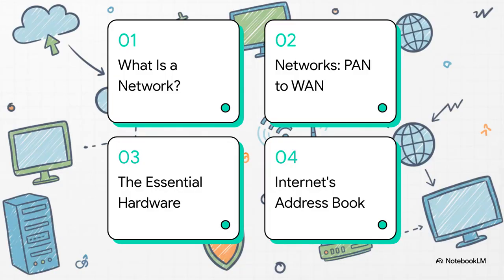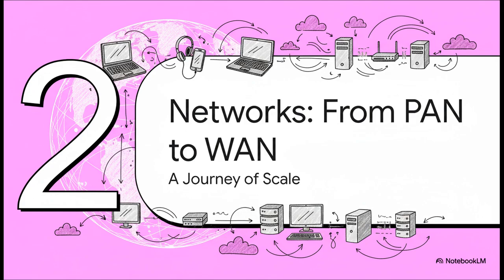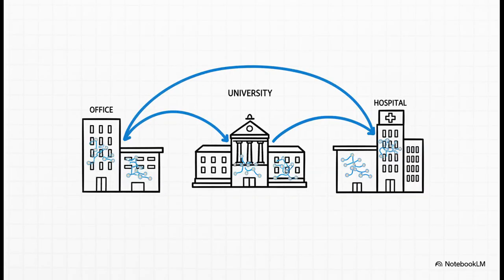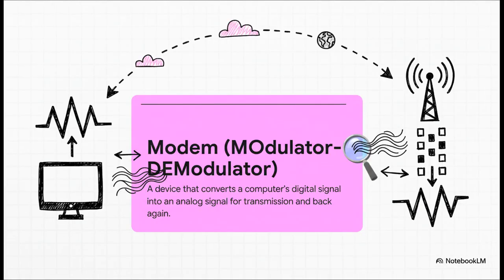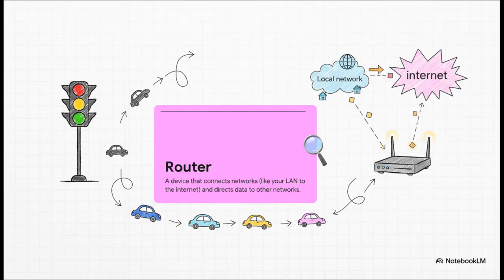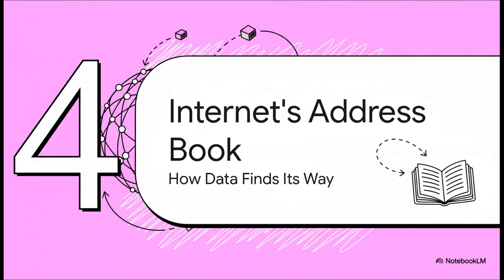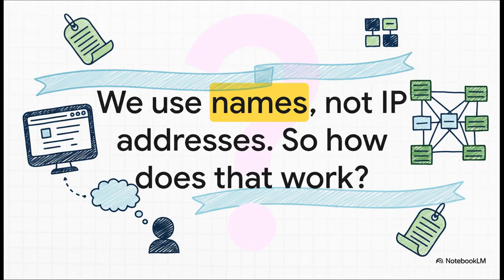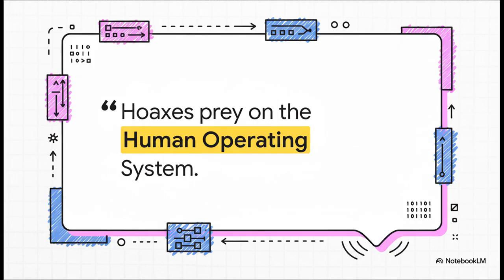The Architecture of Connection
1. Introduction to Computer Networks
    ◦ We will define what a network is—a group of two or more similar things or people interconnected with each other. A computer network is an interconnection among two or more computing devices, allowing them to share data and resources.
    ◦ The video discusses the basic meaning, advantages (like resource sharing and improved communication), and disadvantages (such as complexity, high cost, and security risks) of networking.
2. Components of a Computer Network
    ◦ We examine the components needed to set up a network. These include:
        ▪ Hosts or Nodes: Computing devices like PCs, laptops, smartphones, and servers that participate in sharing data or resources. A node can also be a modem, hub, bridge, switch, router, or printer.
        ▪ Servers and Clients: Understanding the roles of servers (which manage network tasks and respond to requests) and clients (which request services from a server).
        ▪ Network Hardware: Devices such as NIC (Network Interface Card), Hub, Switch, Router, Modem, Repeater, Bridge, Gateway, and RJ45 connectors are vital for establishing connections and managing traffic.
        ▪ Communication Channel: The media used for connection, which can be wired (like cables) or wireless (like radio waves).
3. Evolution and History of Networking
    ◦ Learn about the history of networking, starting around the 1960s with the conceptualization and launch of ARPANET (Advanced Research Projects Agency Network).
    ◦ The journey covers key milestones, including the coining of the term "Internet," the introduction of TCP/IP, the development of E-mail by Roy Tomlinson, the creation of NSFNET, and the development of the World Wide Web (WWW).
4. Types of Networks (Based on Geographical Spread)
    ◦ Networks are classified based on the geographical area covered and data transfer rate:
        ▪ PAN (Personal Area Network): Covers a range of approximately 10 meters, connecting personal devices like phones, laptops, and printers.
        ▪ LAN (Local Area Network): Connects nodes in a limited distance, such as a room, office, or university campus, and can extend up to 1 km. Ethernet is a set of rules that governs cabling in a LAN.
        ▪ MAN (Metropolitan Area Network): An extended LAN covering a larger area like a city or town, extending up to 30-40 km, with examples including cable TV networks.
        ▪ WAN (Wide Area Network): Connects LANs and MANs across different geographical locations, countries, or continents; the Internet is the largest WAN.
    ◦ Classification also includes Peer-to-Peer vs. Client-Server networks.
5. Networking Topologies
    ◦ Topology refers to the arrangement of computers and peripherals in a network. We will study the common topologies:
        ▪ Star: Devices connect to a central node (hub/switch).
        ▪ Bus: Devices share a single backbone transmission medium.
        ▪ Ring: Each node is connected to exactly two neighbors, forming a loop, with data often traveling in one direction (unidirectional).
        ▪ Mesh: Each device is connected to every other device, offering high reliability and security.
        ▪ Tree/Hybrid: A hierarchical topology combining two or more basic topologies.